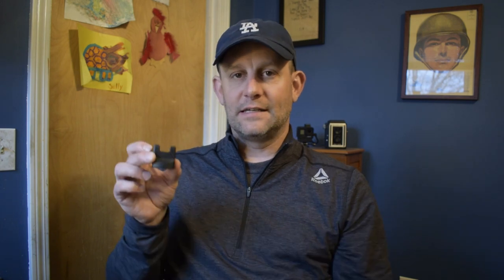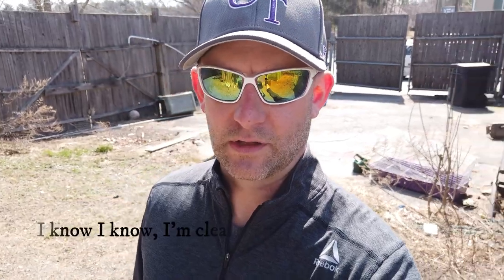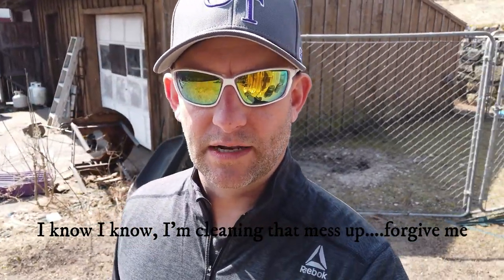Osmo Pocket Audio FAIL!!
Osmo Pocket Audio FAIL!!  Tested out the Ulanzi charging base with two USB-C ports on it and the Osmo Pocket would not recognize the audio unless it was coming directly from the Osmo Pocket USB-C.  Worth a try but still a great idea to use when doing long time lapses and you need to charge your Osmo Pocket

Vlogging Gear - Osmo Pocket
                             Nikon D5300